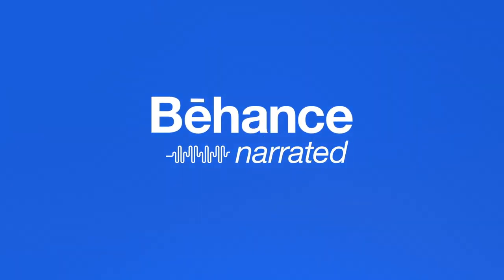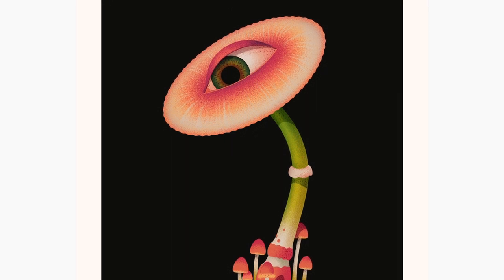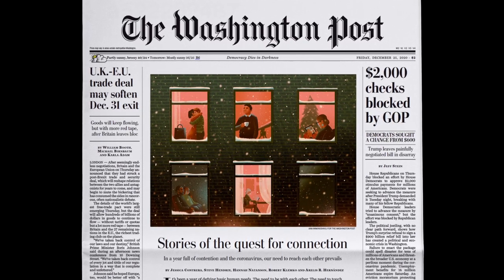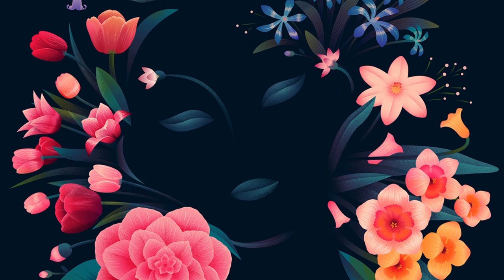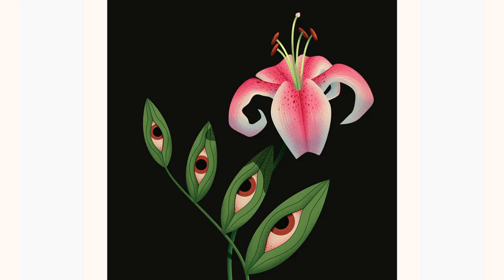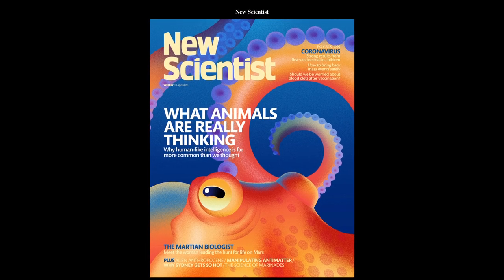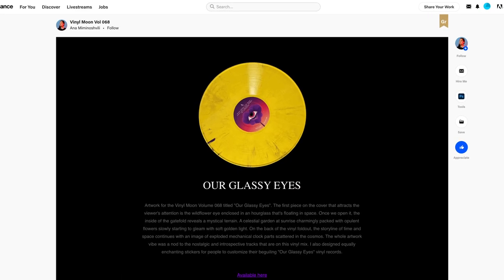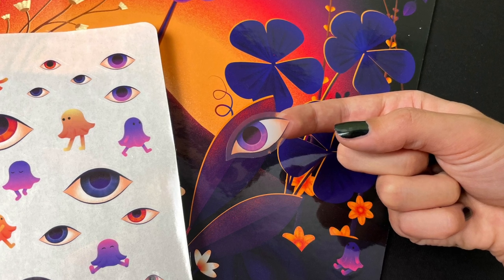Behance Narrated Ep 10: How to Be an Editorial Illustrator | Adobe Creative Cloud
Illustrator Ana Miminoshvili reveals how she switched up her Behance portfolio to attract the attention of major magazines and newspapers. Today, Miminoshvili works for the Washington Post, New Scientist, and many other publications.